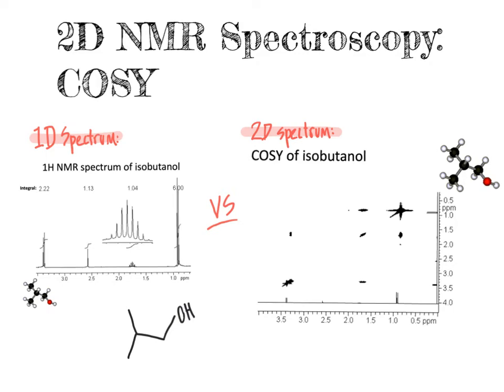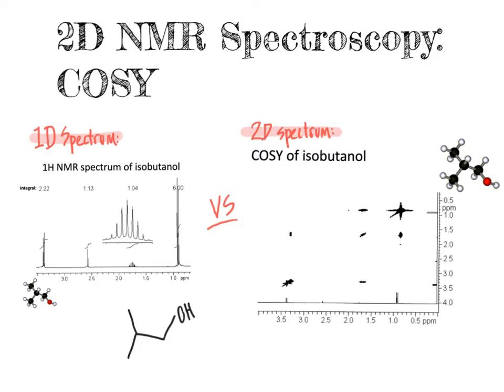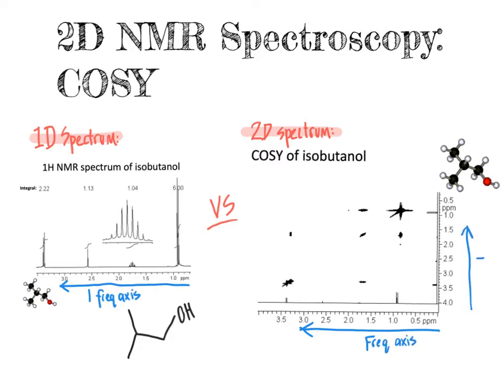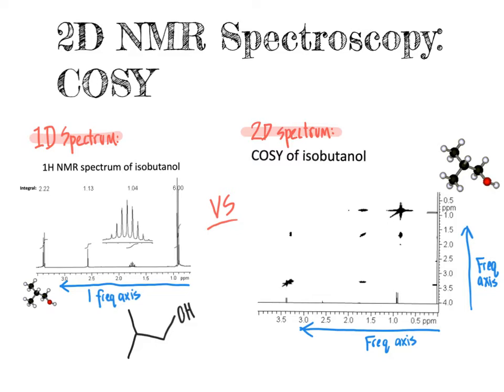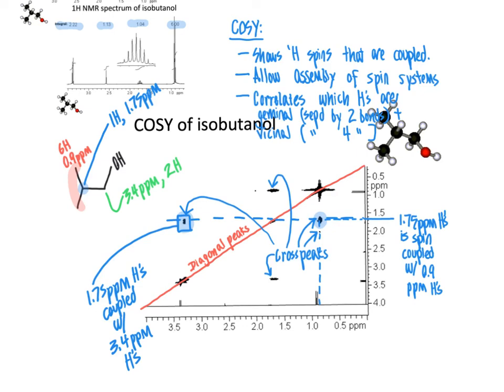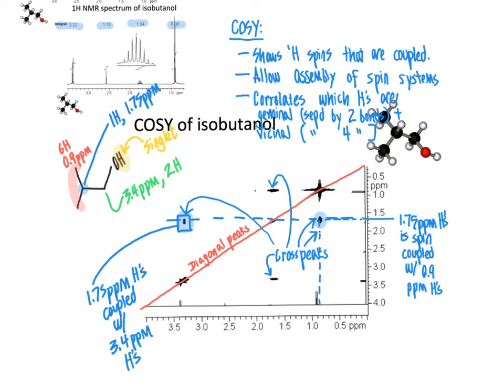CHM4930 Correlation Spectroscopy (COSY) 2D NMR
This video introduces 2D NMR, providing an overview of key information provided by COSY.